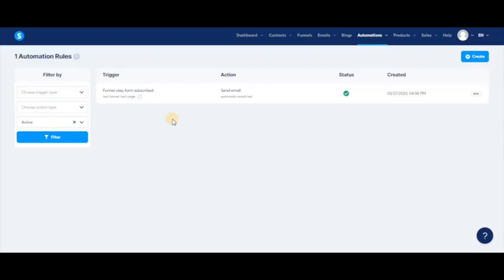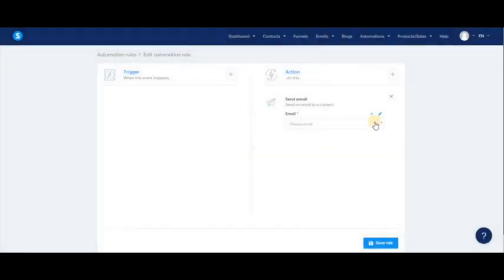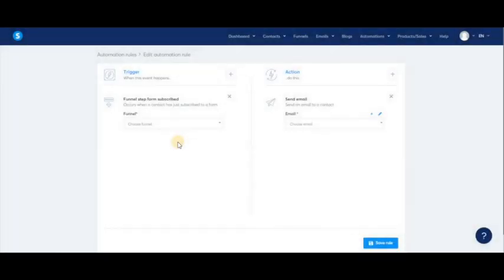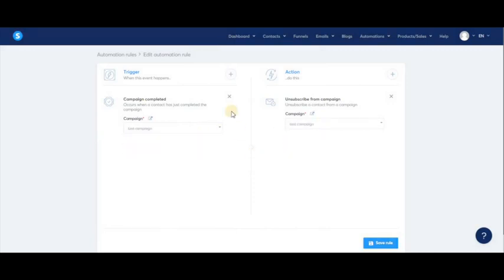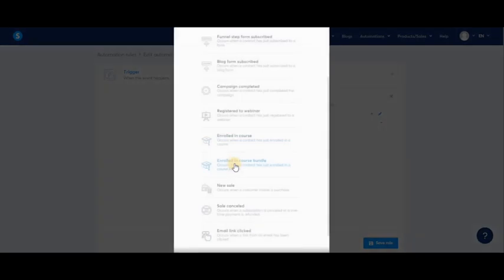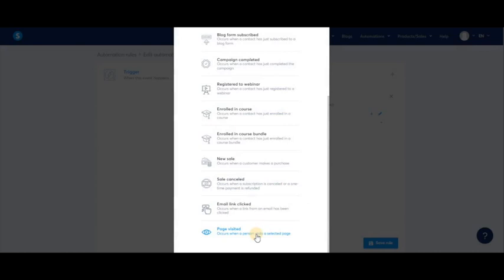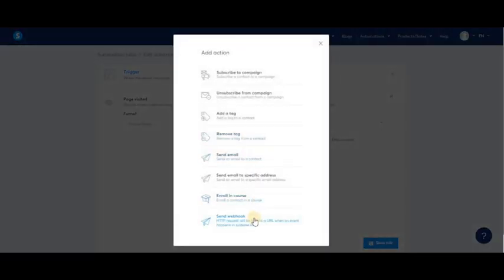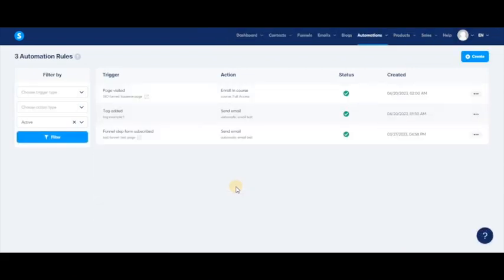Systeme.io Certification - FULL COURSE (FREE) 15